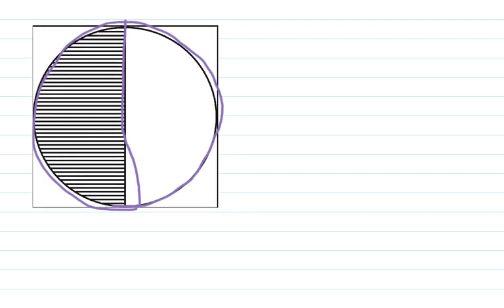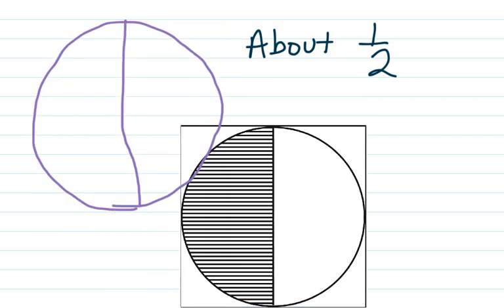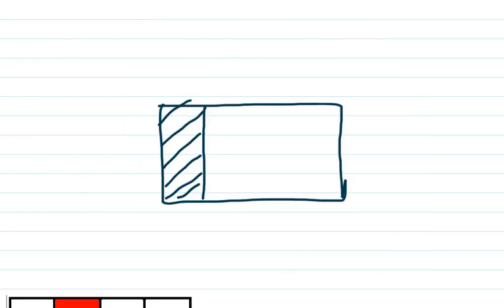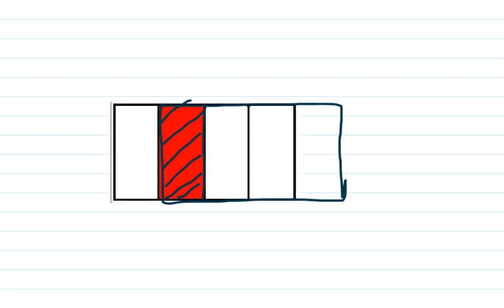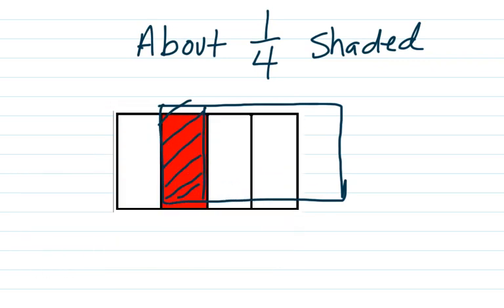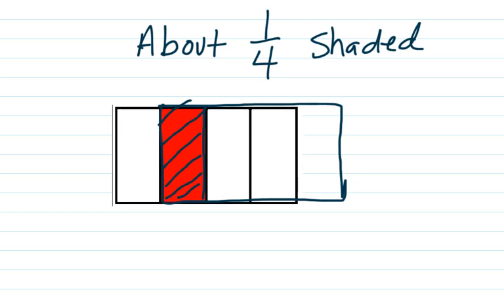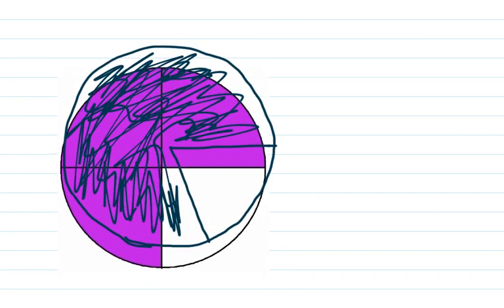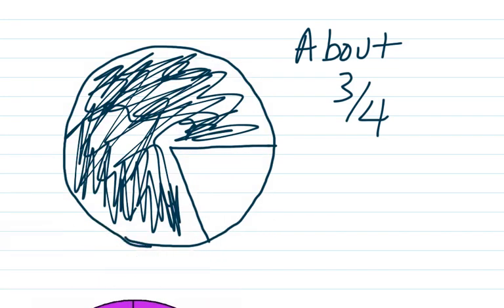Benchmark Fractions Lesson 2